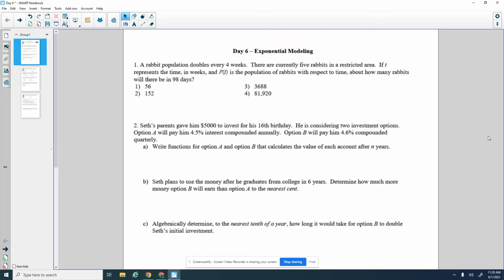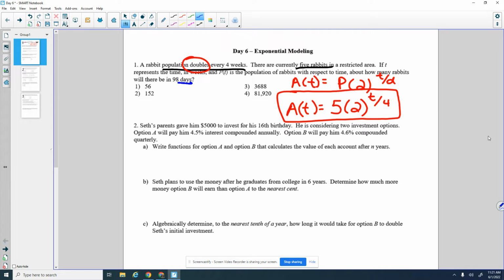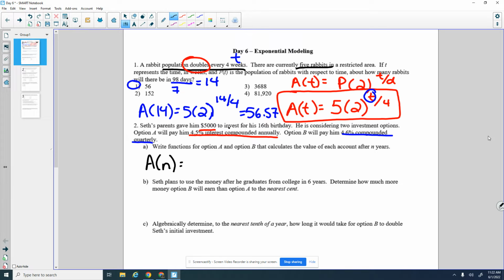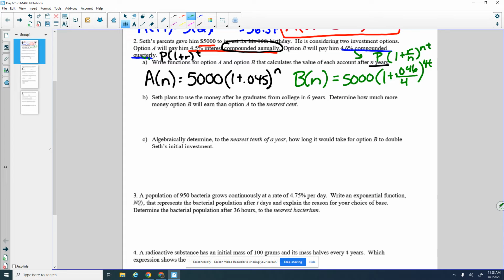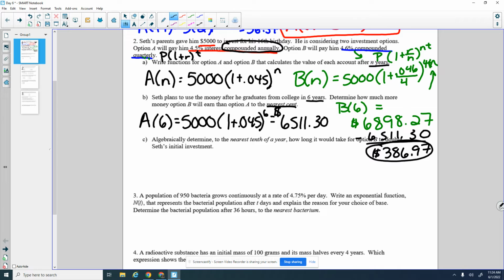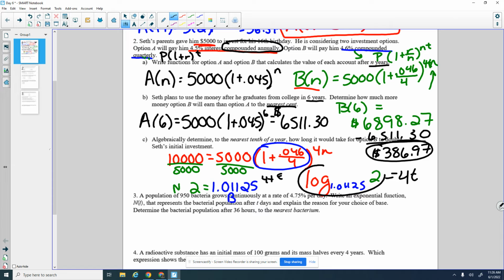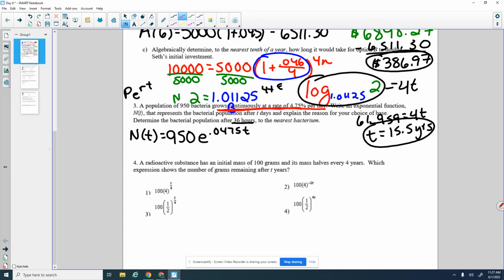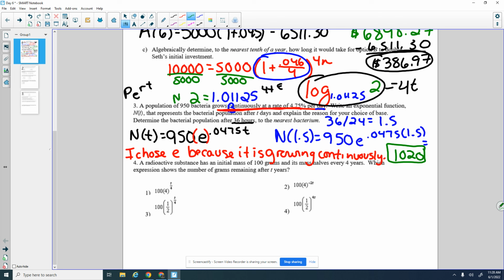RRP D6 Page 16